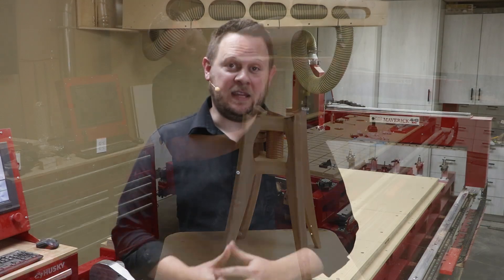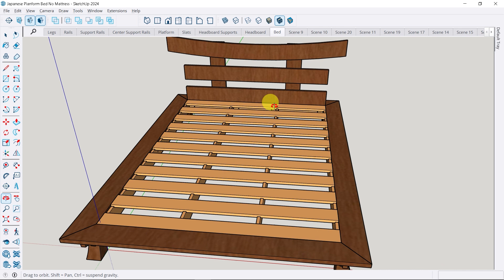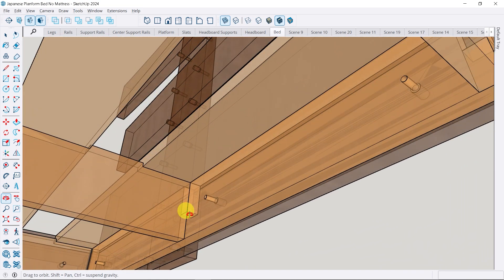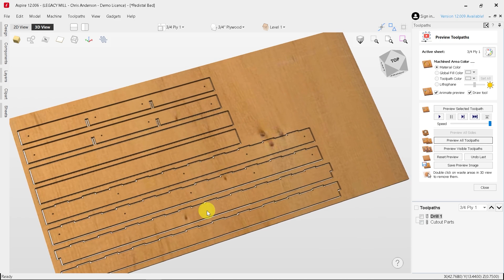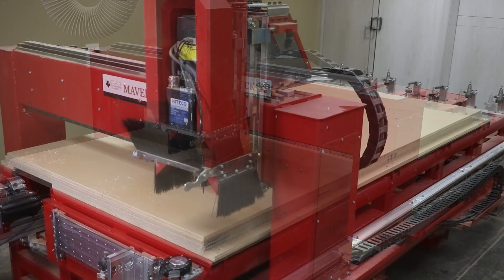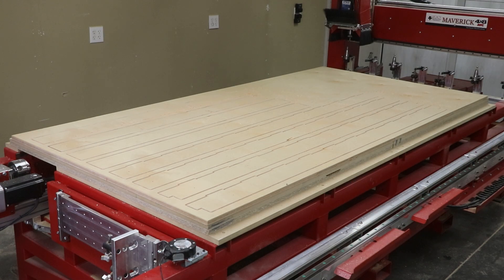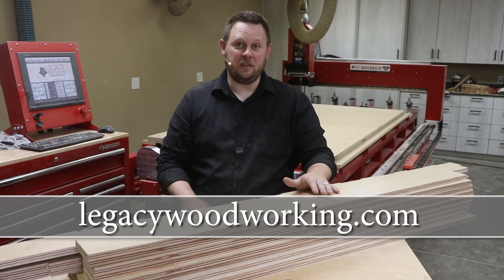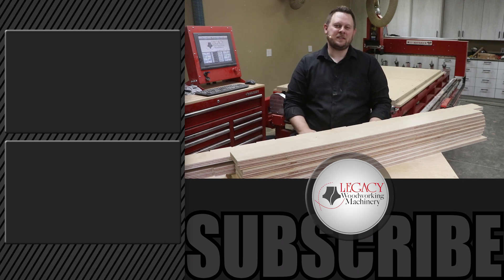Creating perfect parts with Sketchup and the Maverick CNC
This is the first in a series of videos where Chris takes a Sketchup Drawing of Tracy's pedestal bed and turns it into reality!  In this video Chris will focus on the plywood parts which consist of almost half of the total parts for the bed.